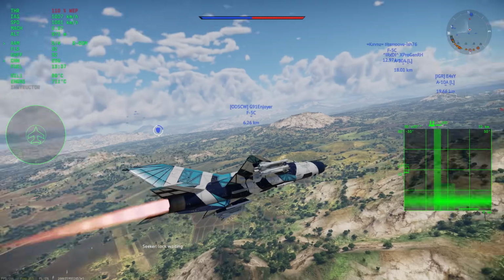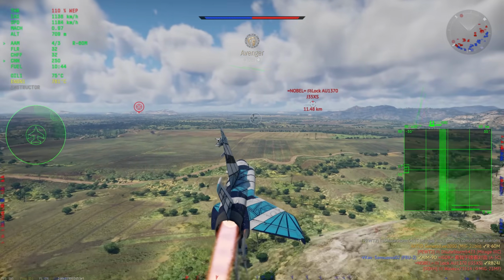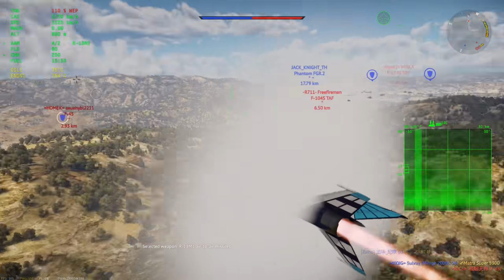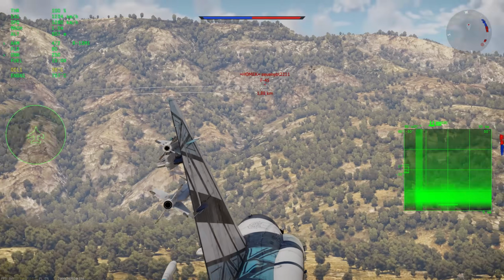Another MiG Nerf Inbound | MiG-21Bis War Thunder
The MiG-21Bis is the next victim of the slew of flight model bug reports coming in, with a smaller but still substantial nerf to it's sustained performance. In this case however, the 21Bis is not really a standout of the BR.
00:00 Intro
00:50 Flight Model
03:06 Weaponry
04:56 Matchmaker
06:45 Not Fun